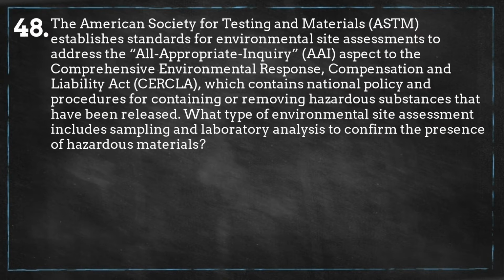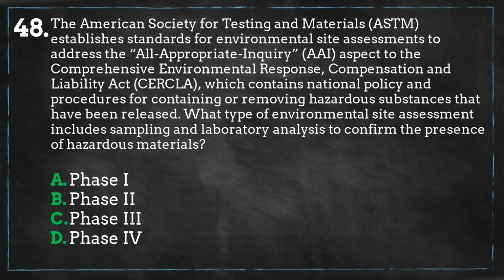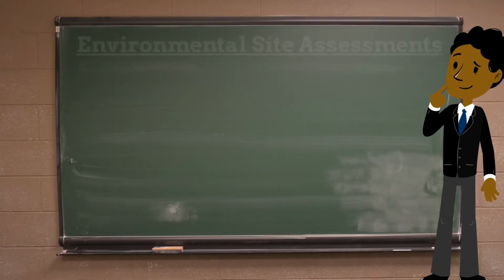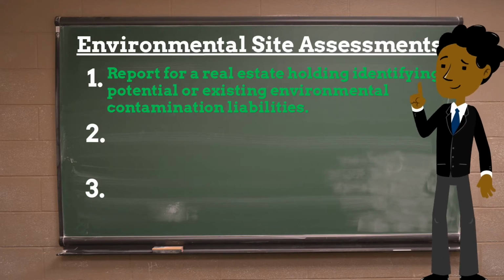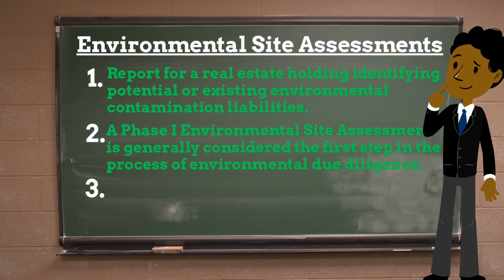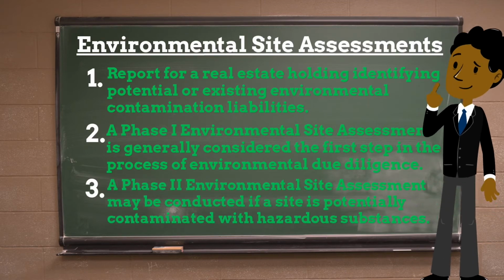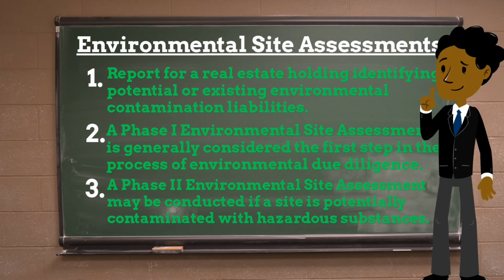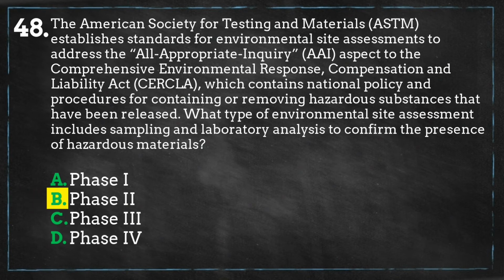Site Assessments - Episode 48 (Site Assessment & Remediation) | 52 PE Exam Problems in 52 Weeks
Thanks to everyone for your views, as well as your comments & suggestions to make the series better for us all. We also do group & individual tutoring sessions for the PE Exam, so if you are interested in our offerings let us know and we can see how we can be of service to you!